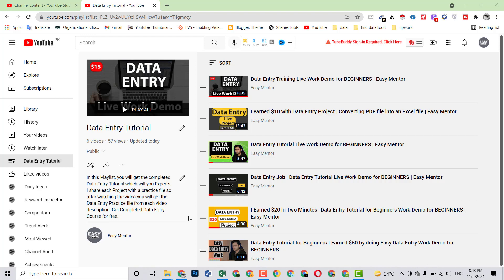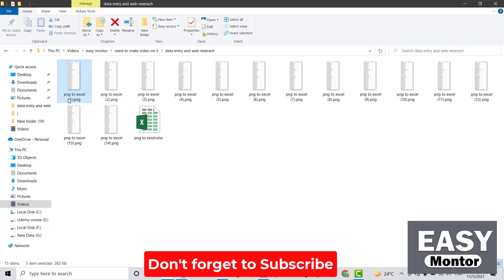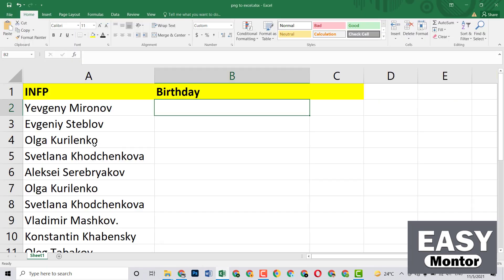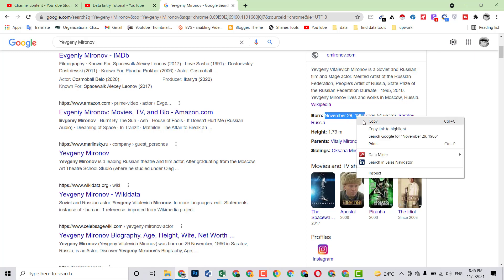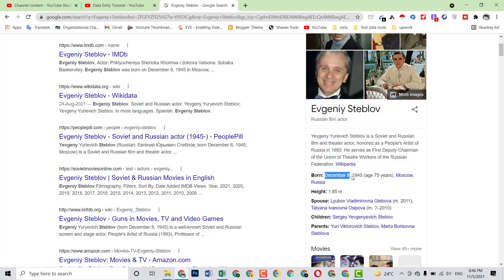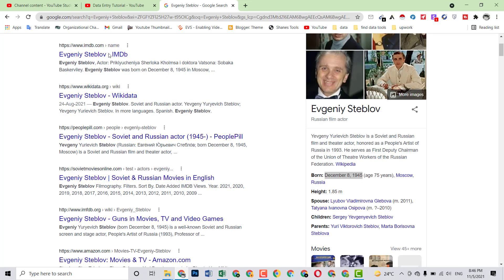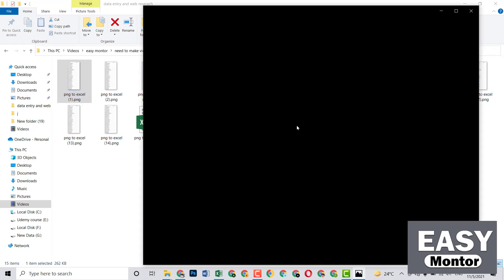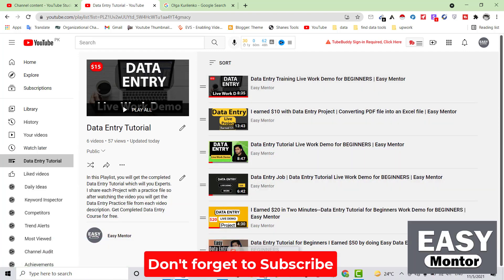Data Entry Tutorial for beginner Live Demo Work with Practice File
Data Entry and Web Research  Tutorial  for beginner Live Demo Work with Practice File
Project File